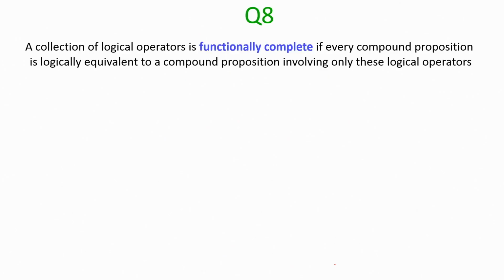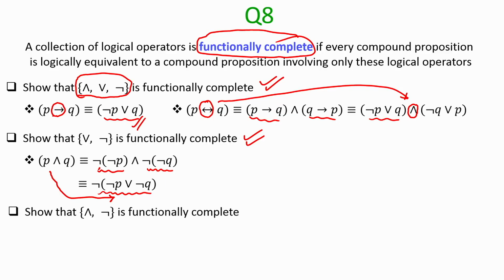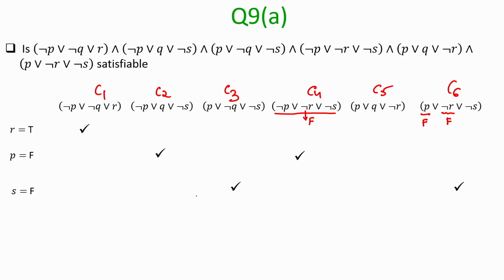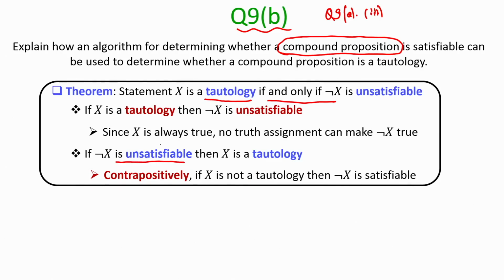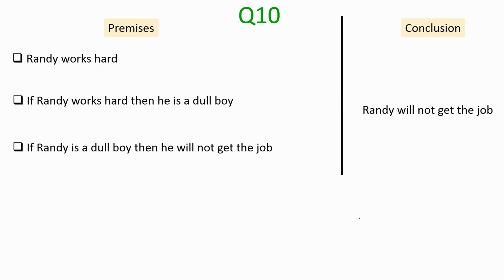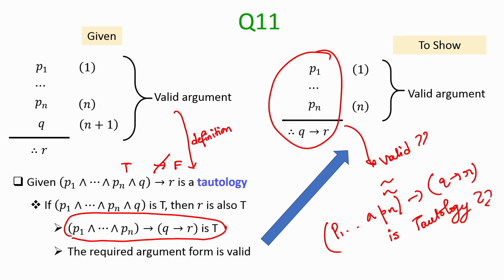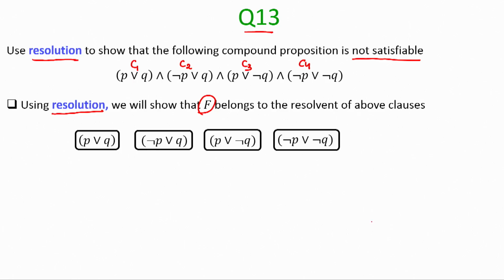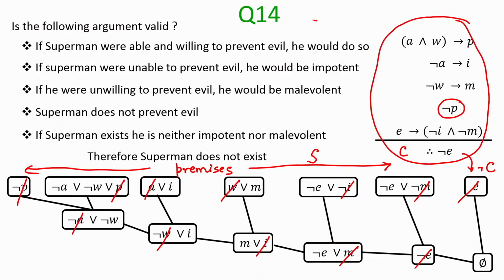lec07 Tutorial 1: Part II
Argument Form, Tautology, valid Arguments, Resolution Proof